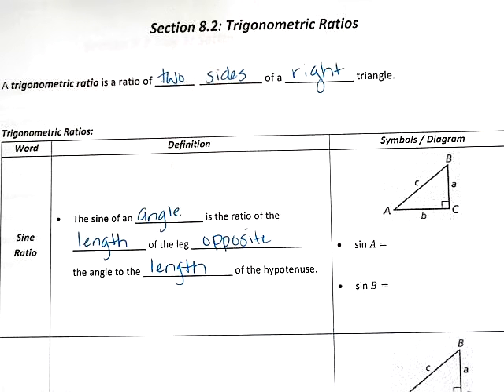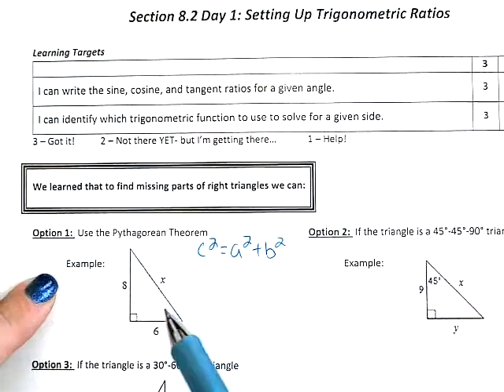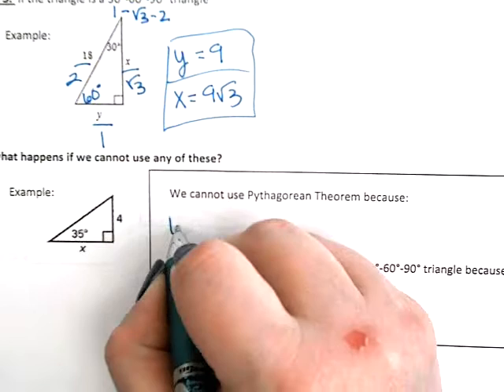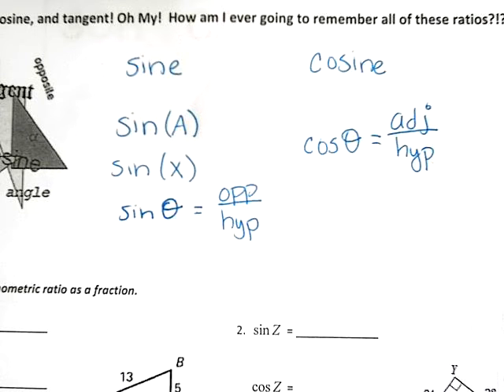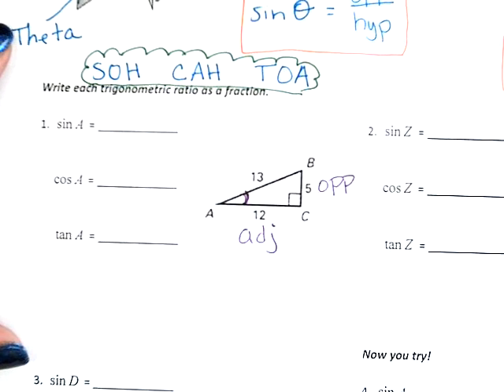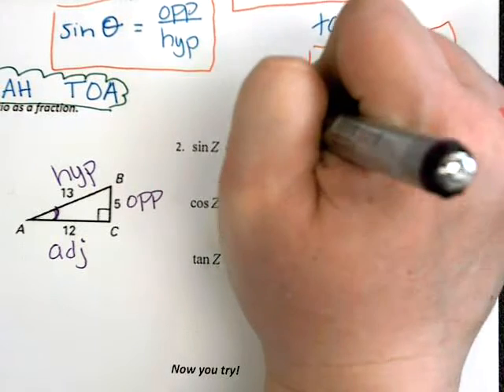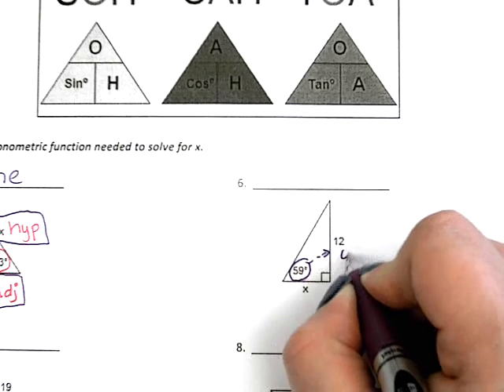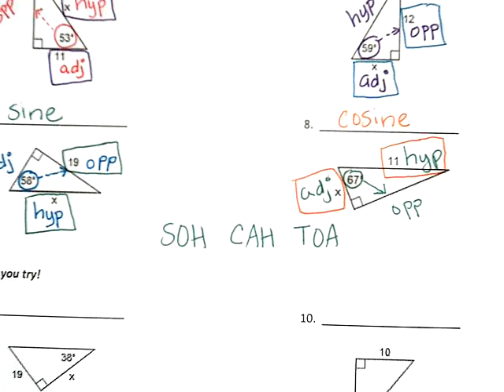8 2 Day 1